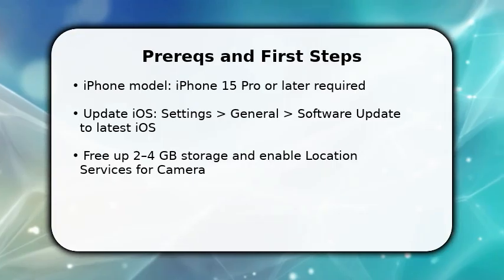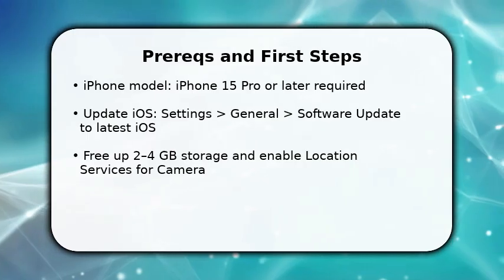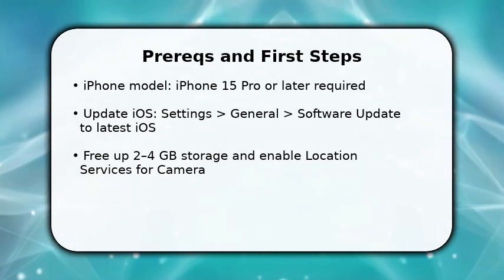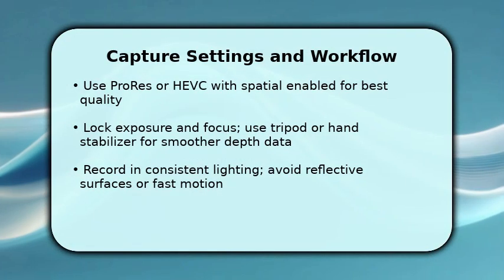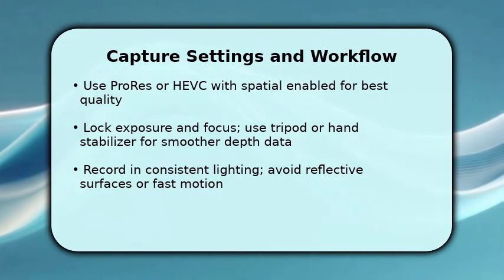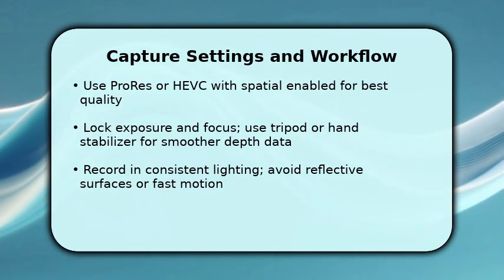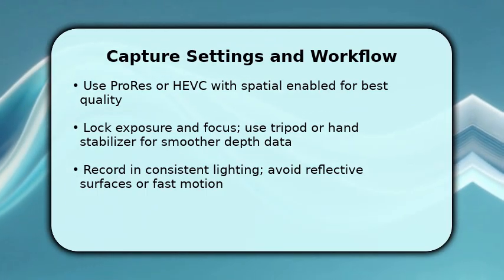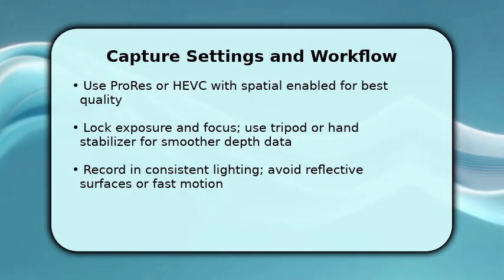How to Enable Spatial Video in Iphone (updated)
Discover the latest guide on enabling spatial video for iPhone. Learn step-bythy process to enhance your visual experience with augmented reality features directly from this comprehensive tutorial.

enable spatial video,